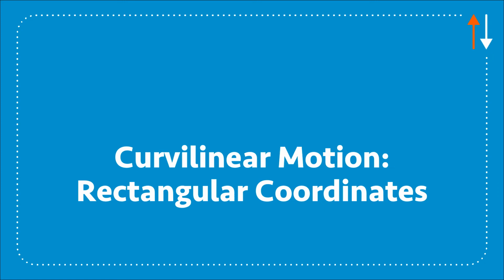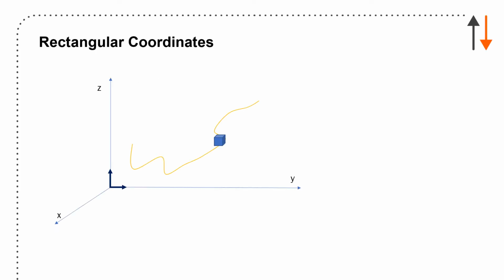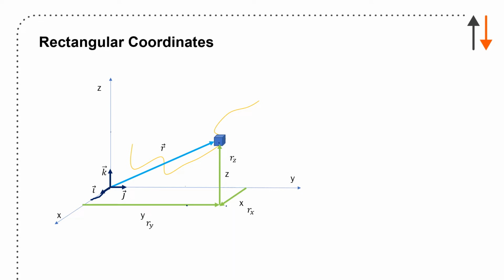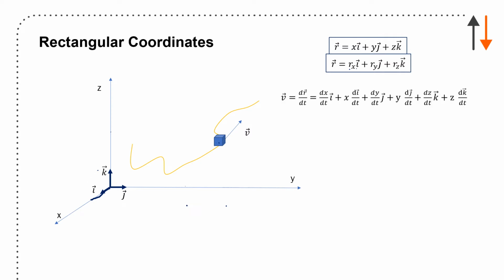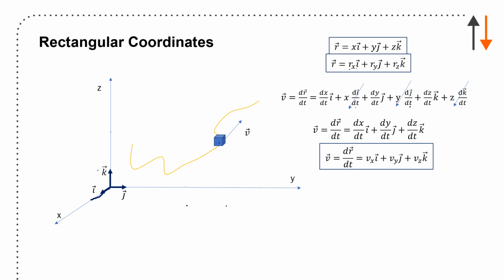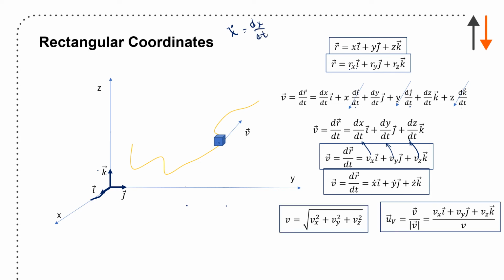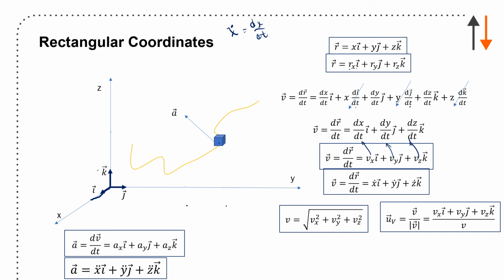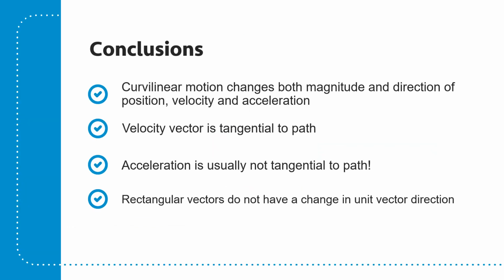Curvilinear Motion Rectilinear Coordinates updated